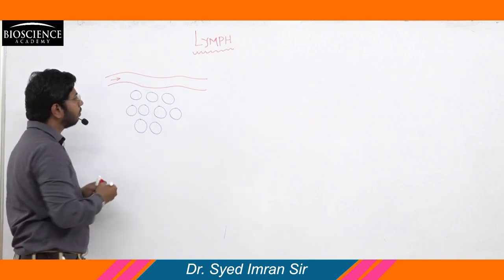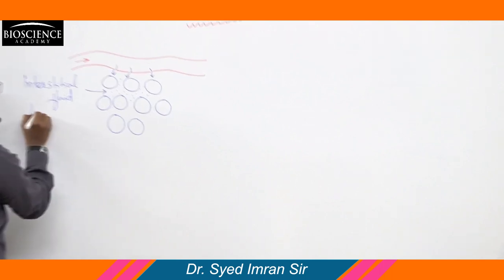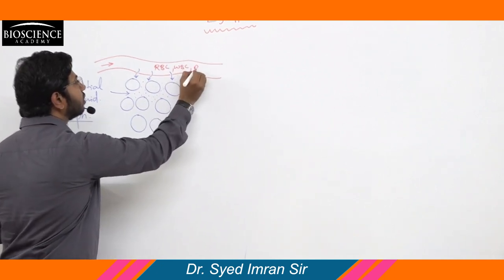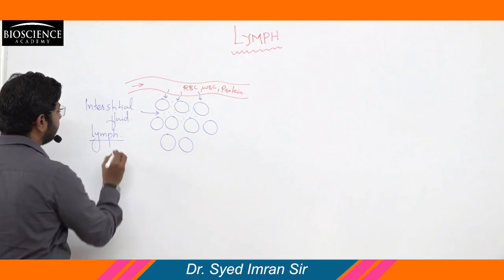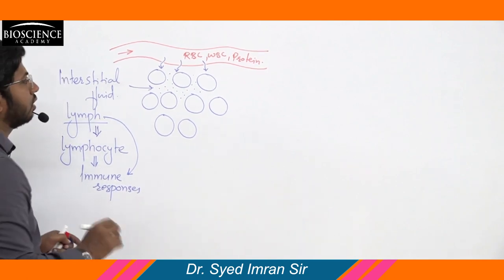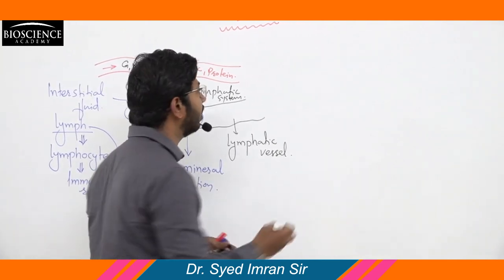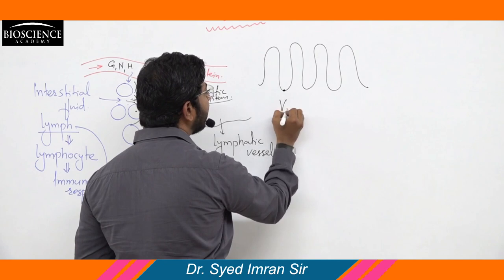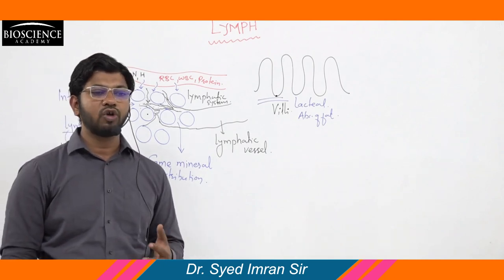Lymphatic Circulation Decoded: The Science Behind Body's Fluid Superhighway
Body fluid and circulation, Lymph, NEET Biology, Biology video lectures, Lymphatic system, best biology lecture for neet, NEET 360, NEET biology. NEET 2025. NTA, National testing Agency. Rationalised syllabus, neet syllabus, neet reduced.